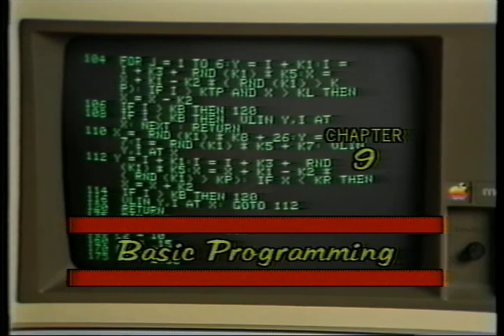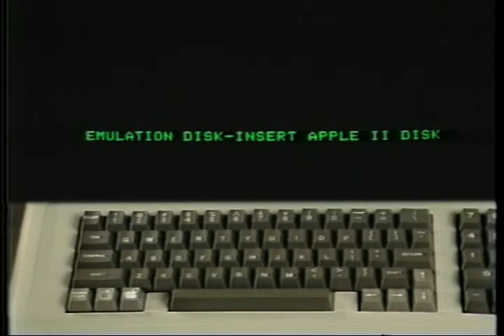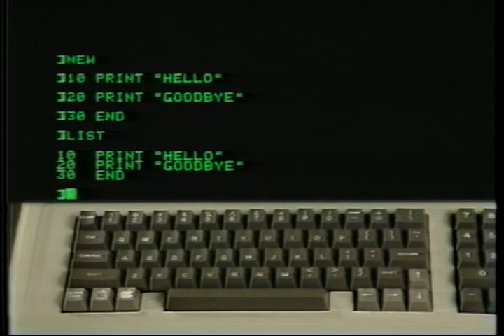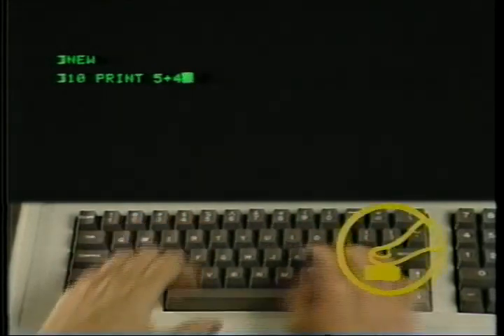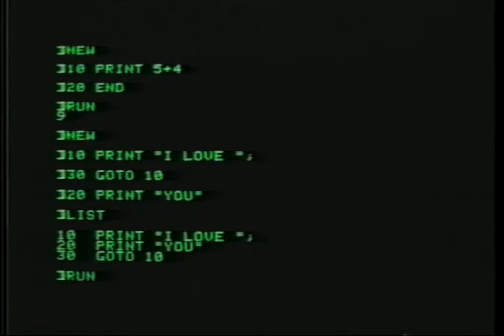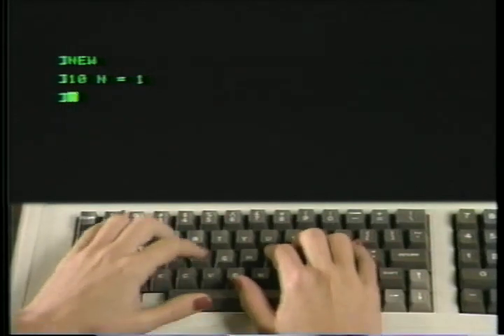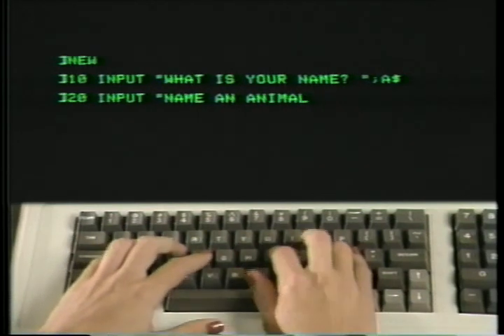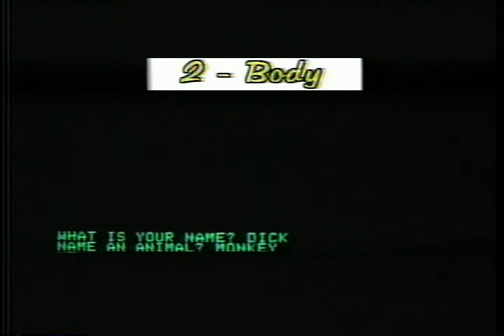Apple /// in 10 EZ Lessons Chapter 9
Chapter nine of ten of the old 1982 Kennen video tutorial on how to use the Apple /// computer. Kennen granted rights to Washington Apple Pi Computer Users Group to redistribute.

Basic (Language) Programming